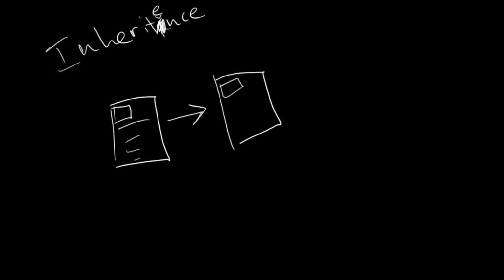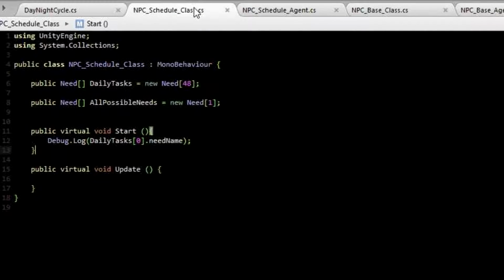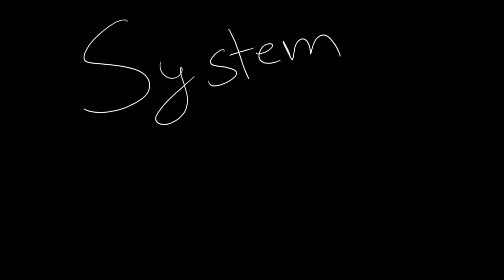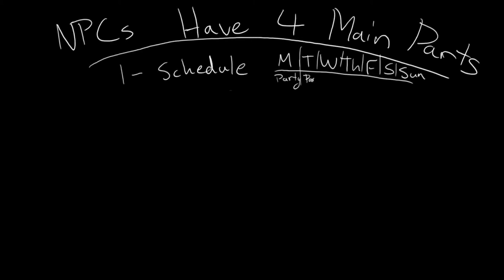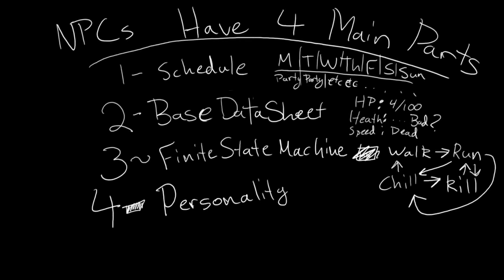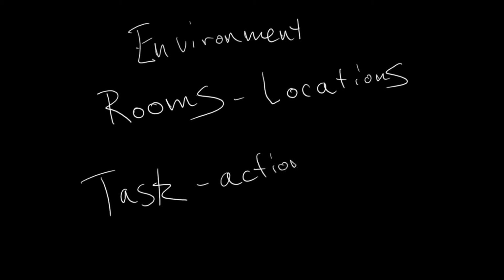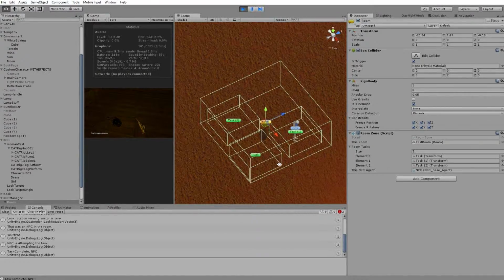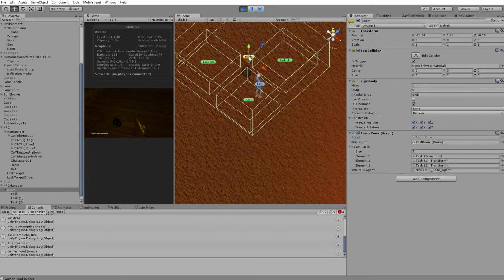Dev Log #4 : AI System Implemented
Trying some new stuff. Also made some good progress in the last week so this is just a display of that. see ya
~Cinder